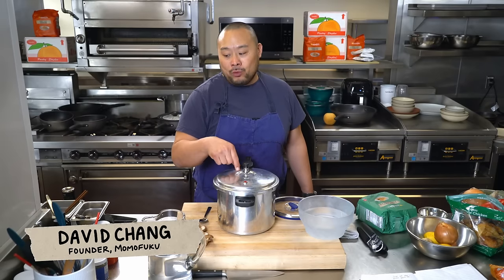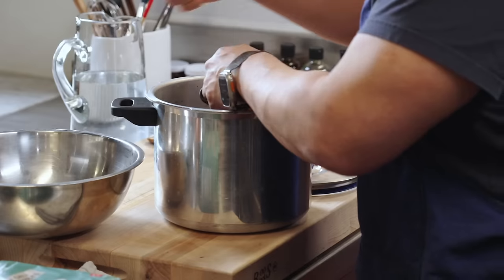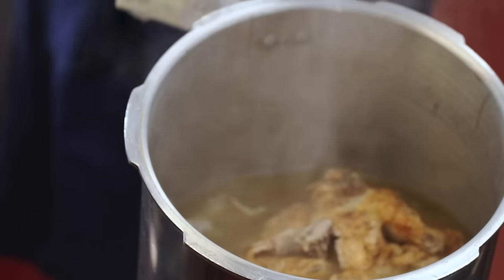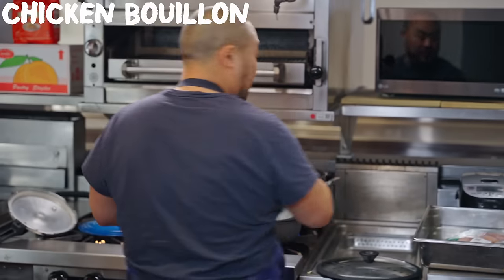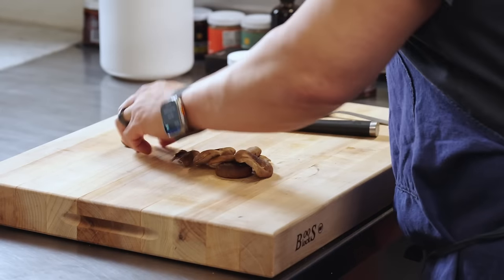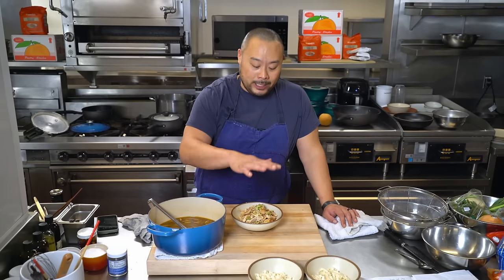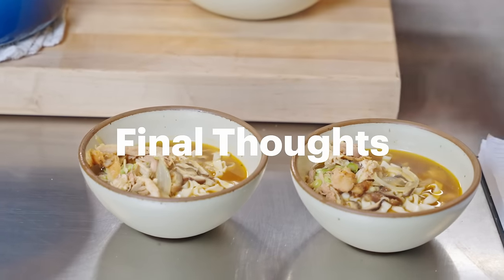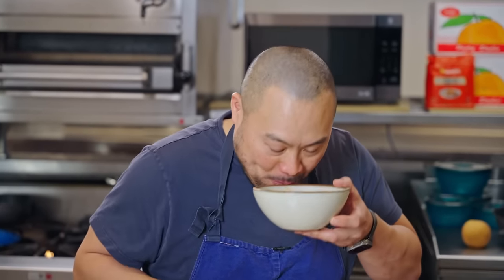David Chang Makes Chicken Noodle Soup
Dave Chang gets into another recipe that showcases the essence of home cooking — using what you have on hand and making the most of it. He expands upon the idea that every culture has some form of Chicken Noodle Soup, and shows how simple it is to make into an excellent and comforting dish using leftover chicken and vegetables he needed to get out of the fridge. Dave uses our pantry essentials — Momofuku Tingly Wavy Noodles, Momofuku Soy Sauce, Momofuku Sesame Oil, and Momofuku Tamari — to bring this easy and delicious meal together. This Chicken Noodle Soup is great in a pinch for any home cook.